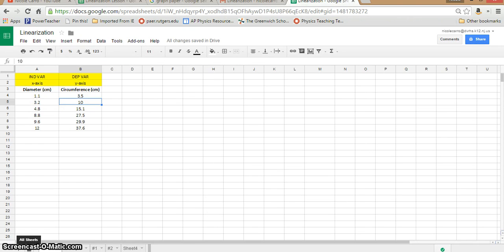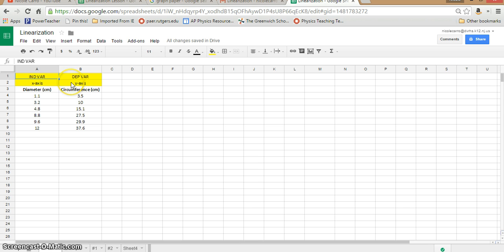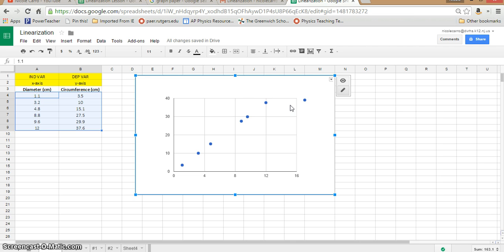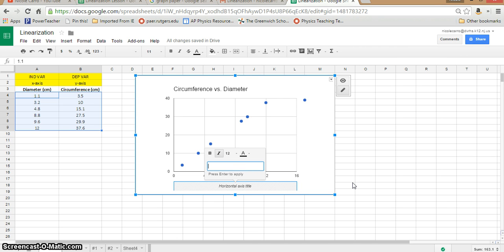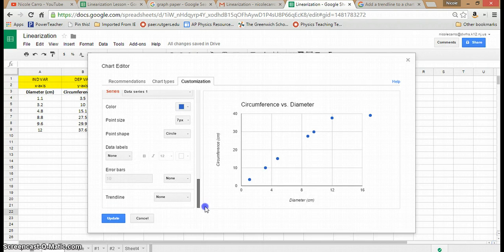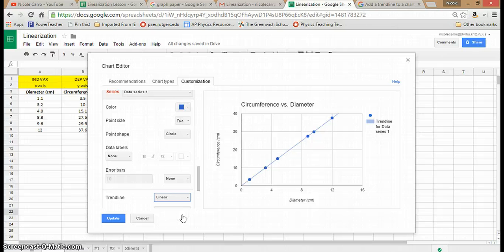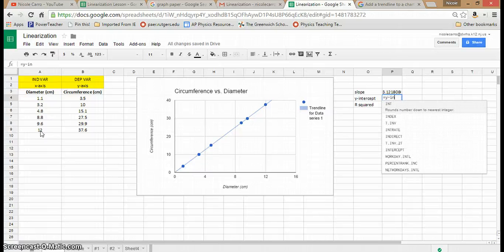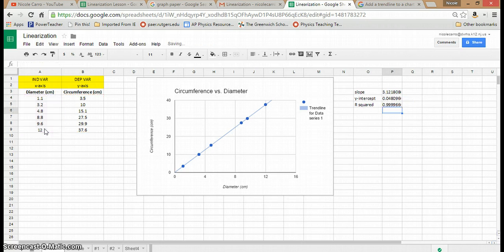AP Physics 1: Introduction 9: Graphing with Google Sheets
a quick tutorial about how to use Google Sheets to graph data and find relationships.  Google Sheets is free and makes it easy to share data through your Google Drive.